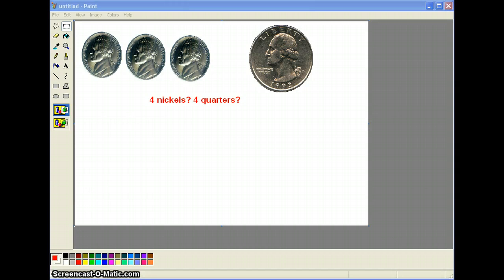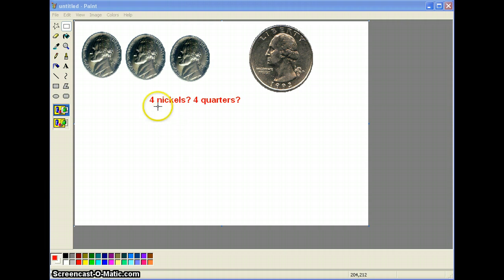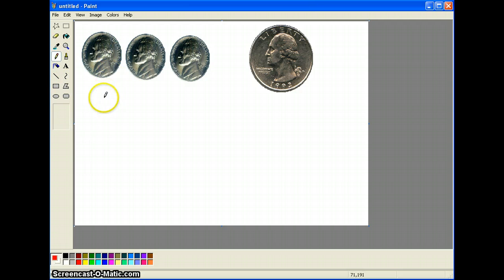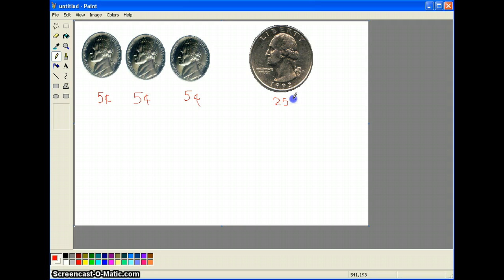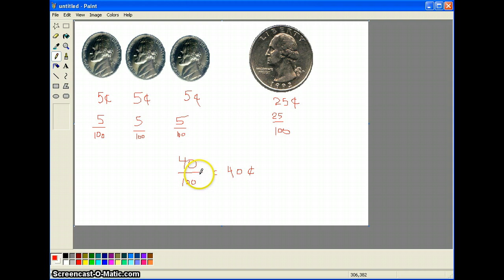Why we need same denominator when add/subtract fractions?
Helping online student understand why we must have the same denominator when adding/subtracting fractions?